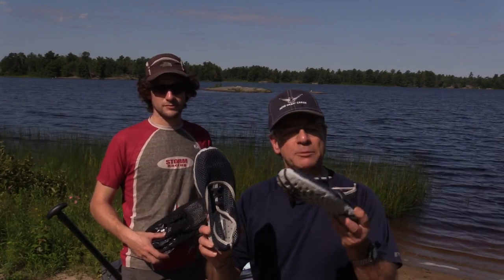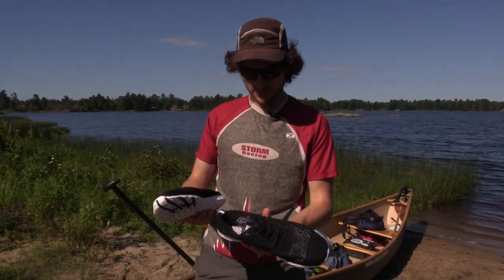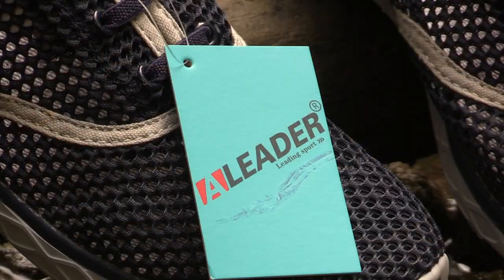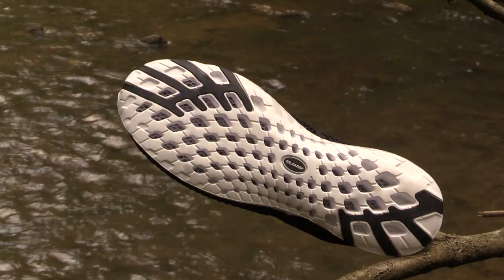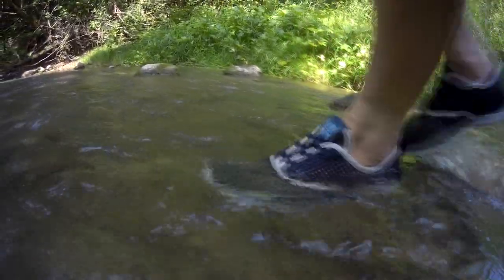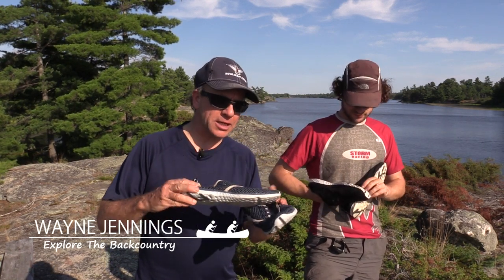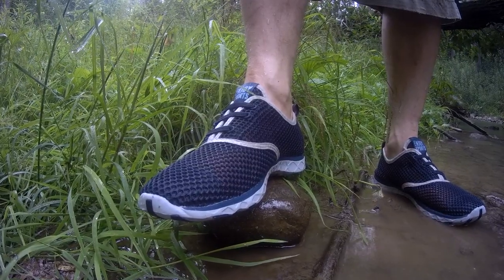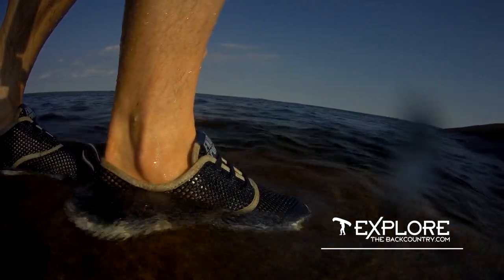Water Shoe Review ALEADER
Brad and I take these Aleader Water Shoes out on a canoe trip into Georgian Bay and put them through their paces.  These shoes can be purchased here on Amazon